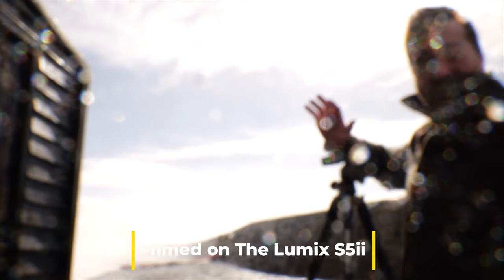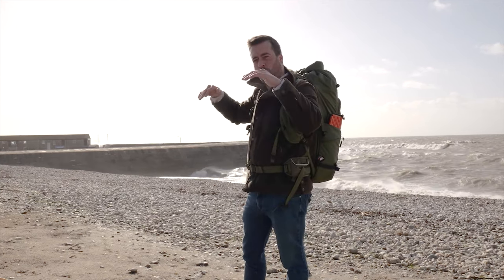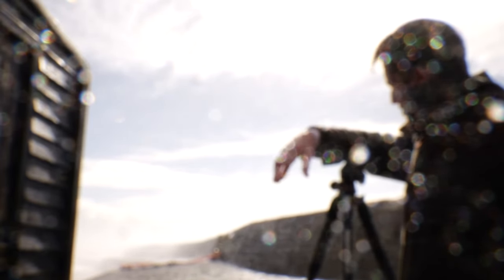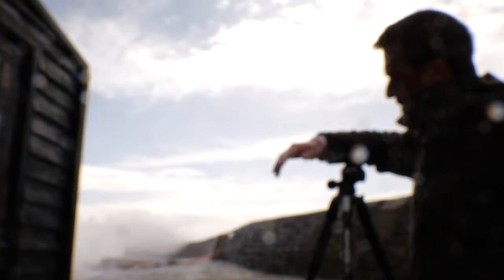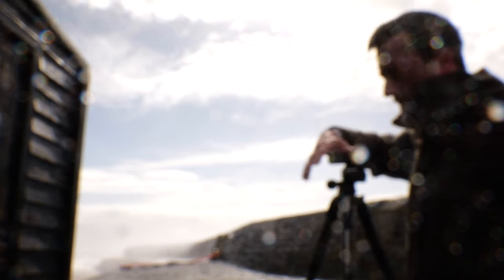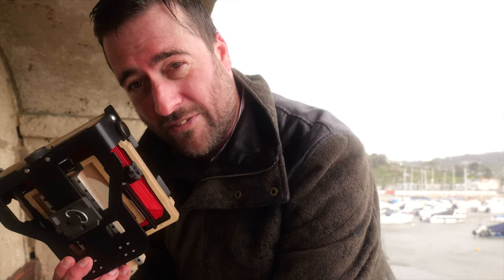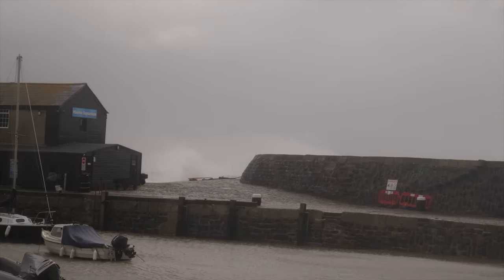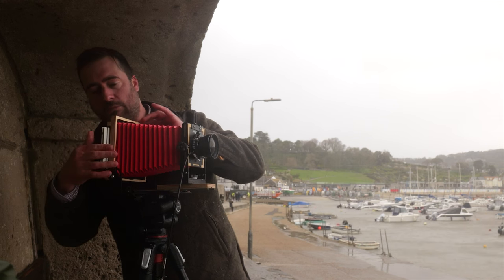Large Format Photography In a Storm… Sensible or Not 🤔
In a 4x5 camera any good in a storm 🤔🤔🤔

Get in touch for 1 to 1 tutorials or Group Tutorials

GPS App - OutDoors GPS
Light meter App - Lux
Viewfinder App- Mark II Viewfinder

A leap back into photography after a few years out, this time with a difference

Before I lost my passion it was all about the mega pixels and sensor size, and I became all consumed with getting "the shot", instead of enjoying the location, the walk, the company, this time however its different, its about the adventure and going back to the beginning, relearning film in 35mm, 120mm medium format and 4x5 large format.

If you enjoy the great outdoors, then this is the channel for you, I offer free walk guides to suit most, photo/walk guide coffee table zines, limited addition photography prints, and photo books

Each print is limited to 50, and will be numbered and signed.

The Gear

Intrepid 4x5 large format with the Fuji 90mm, 135mm and 250mm Lenses

DaYI 6x17 back for the intrepid

Mamiya C3 120mm Film Camera with 55mm Lens

Pentax 645n medium format camera

Plustek opticfilm 8200 ai for 35mm film scanning

Epson 750V scanner with Silverfast AI software

Manfrotto Tripod

DJI OM4 Gimble

Apps -   Outdoors GPS
               Light Meter Free
               Marks Viewfinder
               DJI Mino